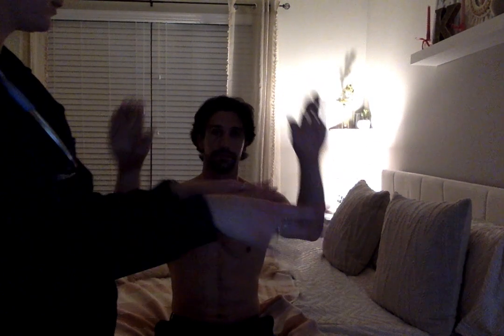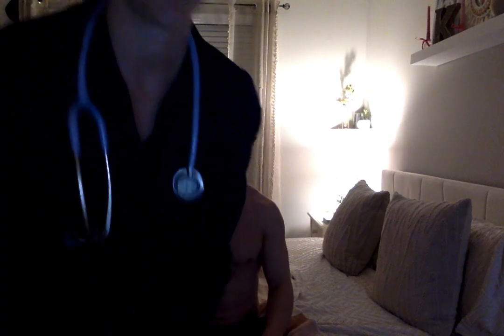Regional Assessment 4- Abdomen NUR5150